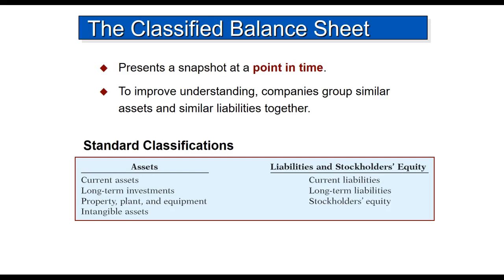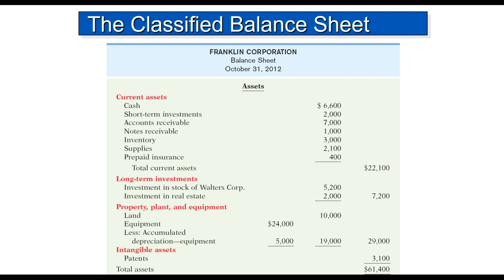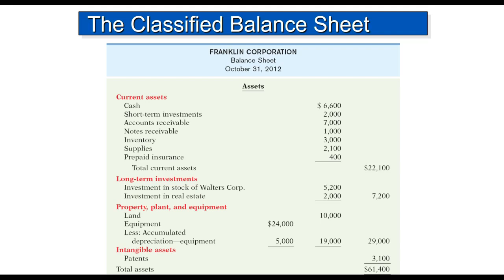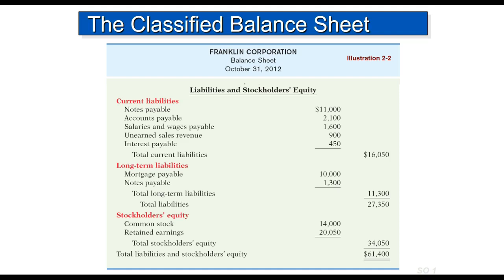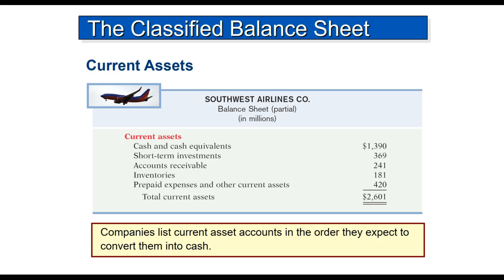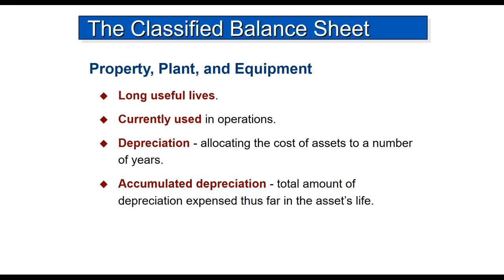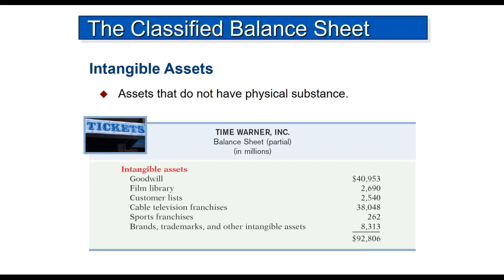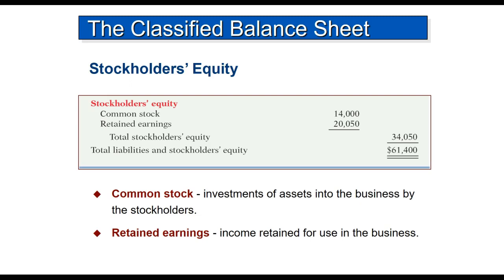Know the Classified Balance sheet - Lecture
Here we're going to know the current assets, the intangible assets, Property Plant and equipment and current liabilities.